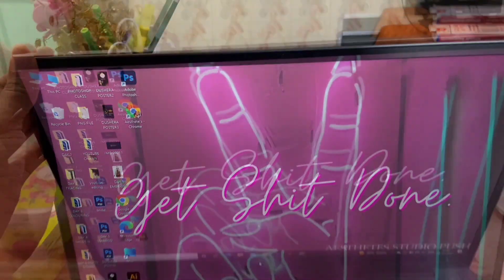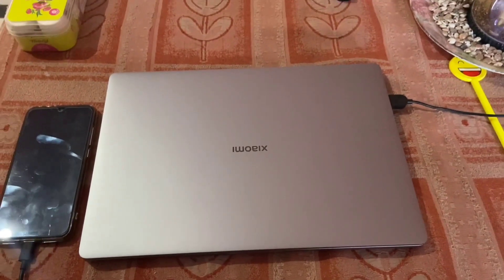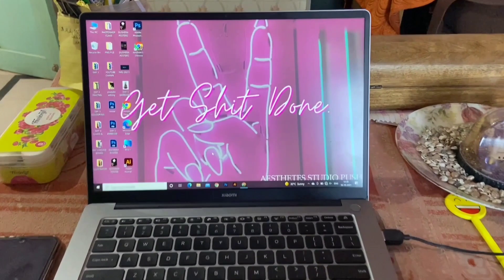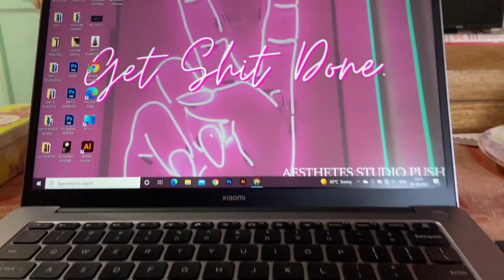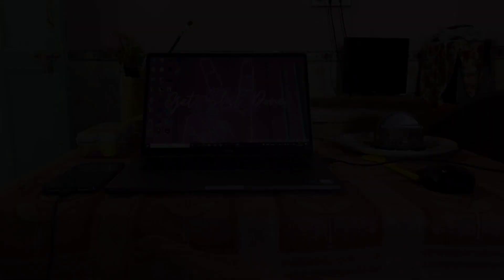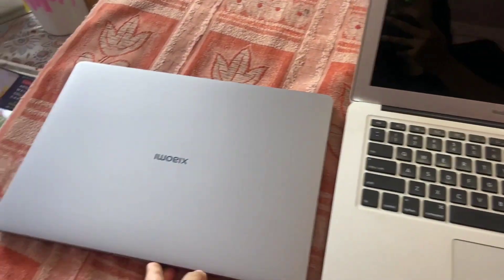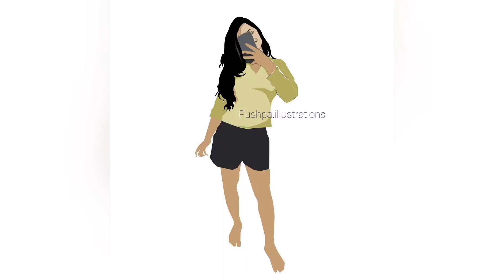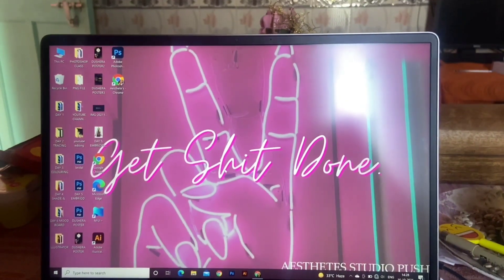MI NOTEBOOK PRO FOR GRAPHIC DESIGN & ANIMATION | WORTH BUYING ?? 8 GB OR 16 GB RAM review #2021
HEY GUYS!

IF YOU WANT TO BUY LAPTOP TO LEARN GRAPHIC DESIGNING OR ANIMATION BUT CONFUSED IF YOU SHOULD BUY MI NOTEBOOK 14 PRO OR NOT , THEN THIS VIDEO IS FOR YOU!

REVIEWED THE LAPTOP IN PERSPECTIVE OF AN DIGITAL ARTIST !!

AND WILL YOU BE ABLE TO WORK ON PHOTOSHOP, AFTER EFFECTS, ILLUSTRATOR , BLENDER AND OTHER SOFTWARE IN THIS LAPTOP SMOOTHLY? IF THESE ARE YOUR QUESTIONS THE WATCH THE VIDEO.

LAPTOP : MI NOTEBOOK 14 PRO 2021
RAM : 8 GB
PROCESSOR : i5 H
GRAPHICS : iRIS xe
PRICE : 56,000